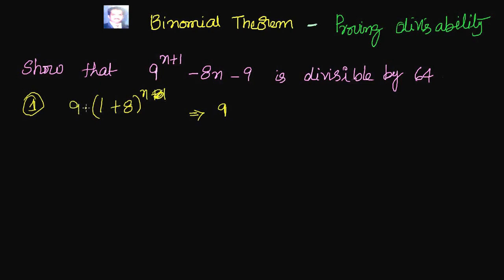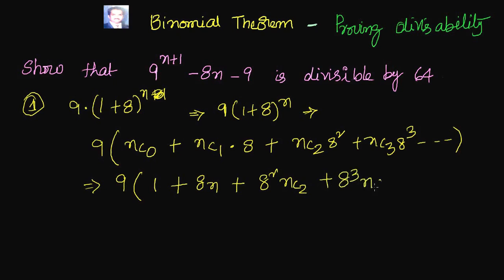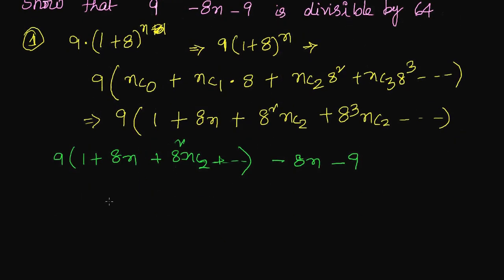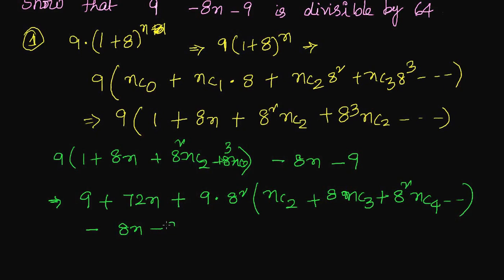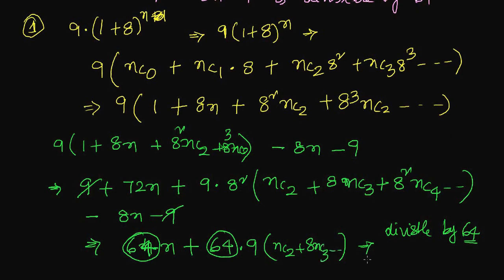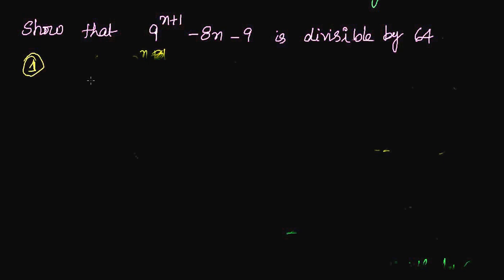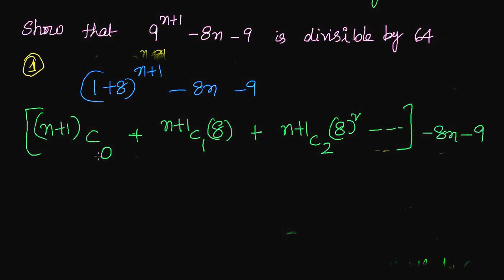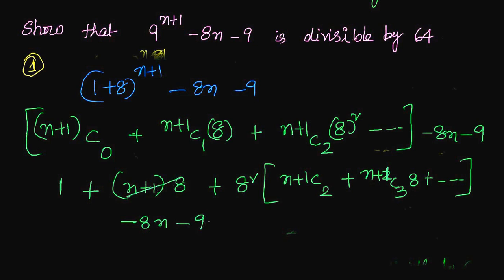Binomial Expansion: Divisibility by a number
Prove  9^(n+1) - 8n- 9 divisible by 64.